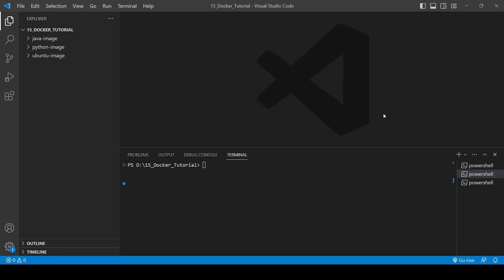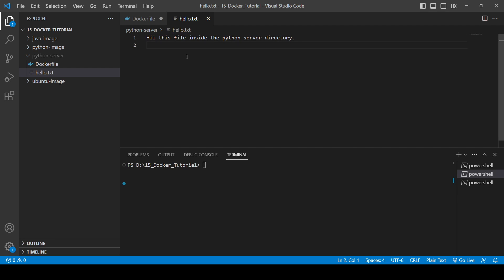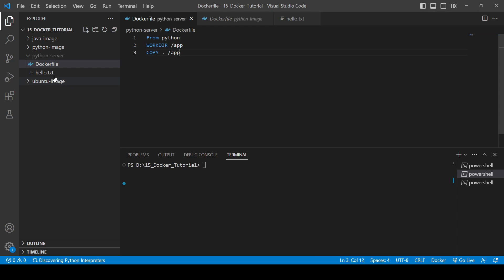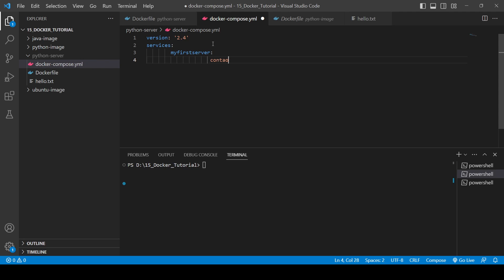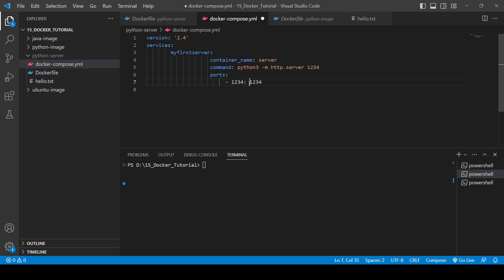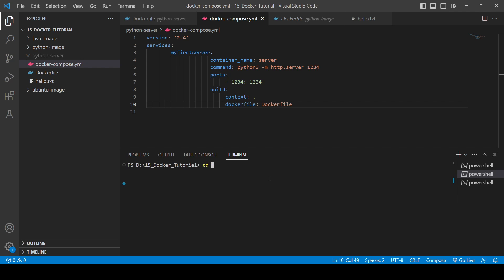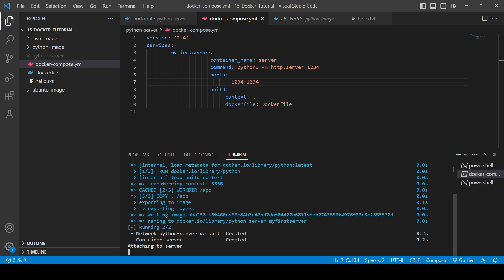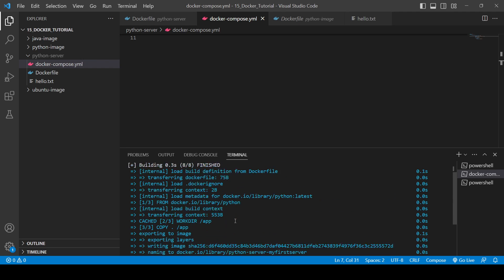How To Run Python Scripts In Docker Using Docker Compose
In this tutorial, you will learn how to create a Python server Docker Compose file. Docker Compose is a tool for defining and running multi-container Docker applications, and it allows you to manage and deploy your entire application stack using a single YAML file.

In this tutorial, we will show you how to create a simple Python server using Flask and deploy it using Docker Compose. We will start by creating a Dockerfile for our Python application and then use Docker Compose to define the necessary services, including the Python server container and a database container.

We will also show you how to configure environment variables, volumes, and networks in your Docker Compose file, as well as how to use the "docker-compose up" command to start your application stack.

By the end of this tutorial, you will have a working Docker Compose file that you can use to deploy a Python server and database with ease.

So, if you're ready to take your Python and Docker skills to the next level and start building more complex applications, this tutorial is for you!